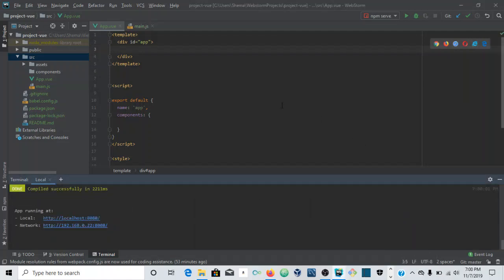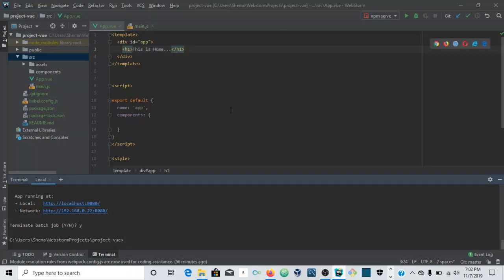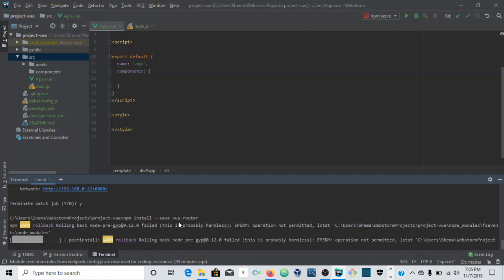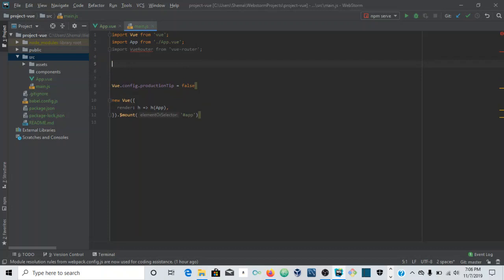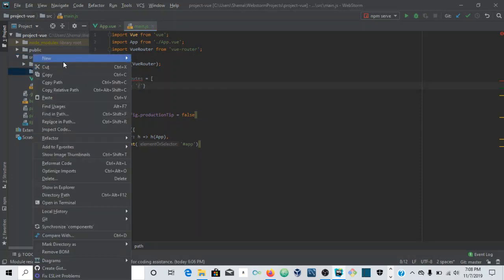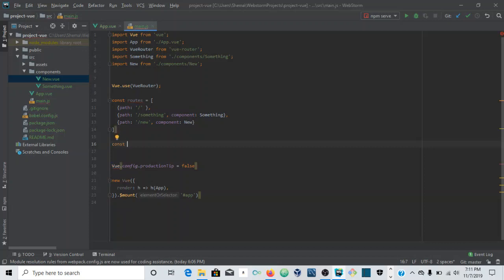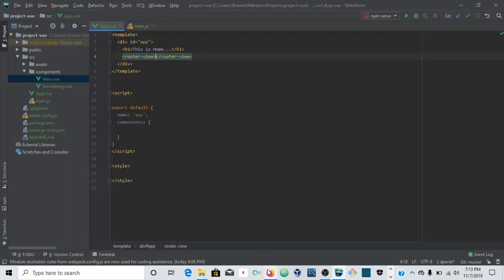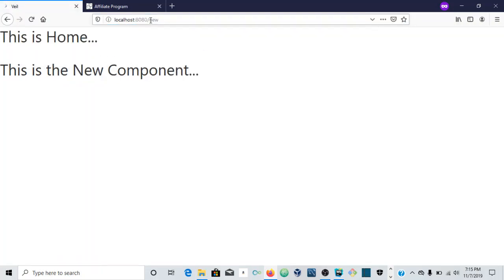Veil 10 - Routes in Vuejs Using WebStorm IDE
This video looks at Routing in Vuejs Using WebStorm IDE